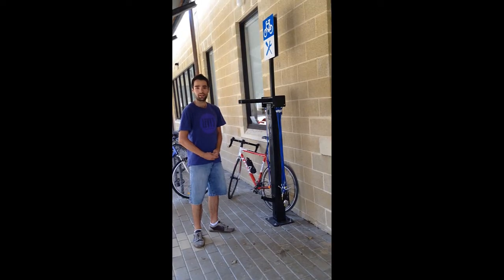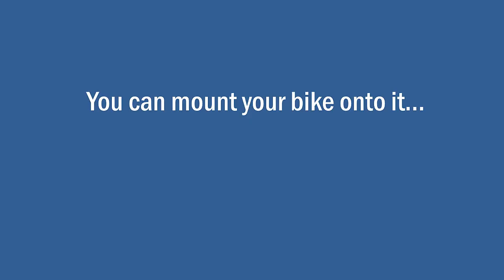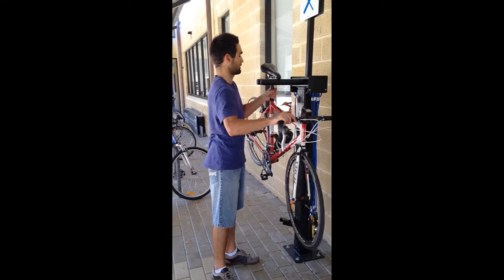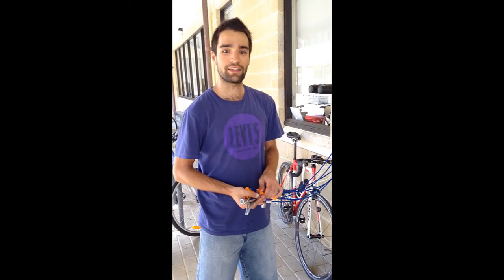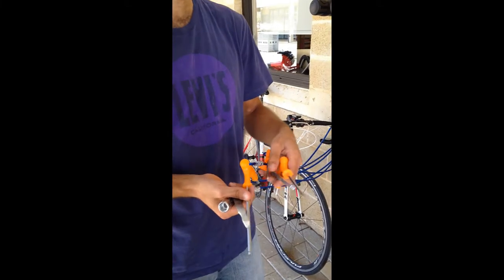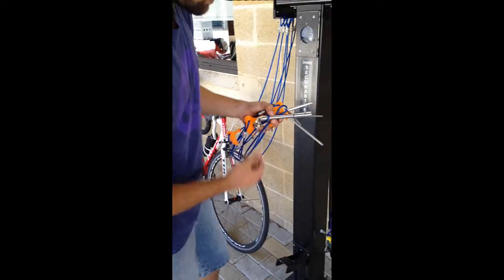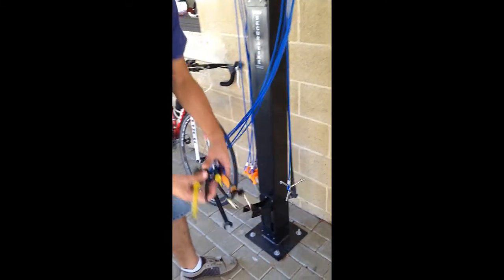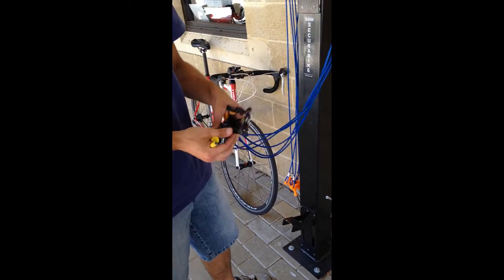New Student Central bike repair station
Watch current student Lewis explain how to pump up your tyres and repair your bike at the new bicycle repair station next to Student Central, opposite the Guild Village newsagent. For more Sustainable Initiatives at UWA, visit the